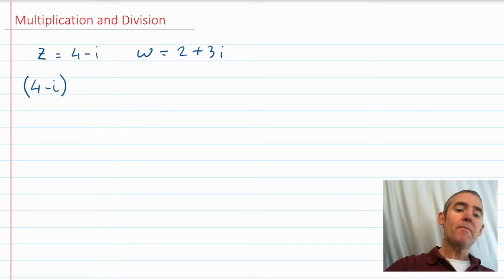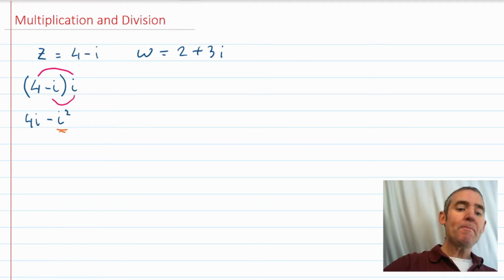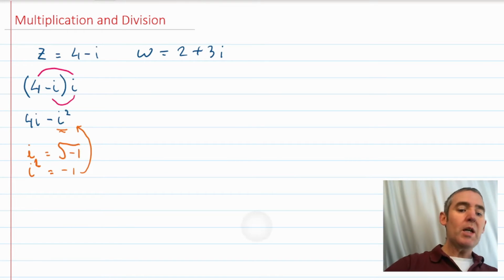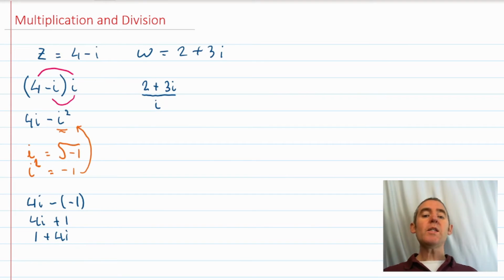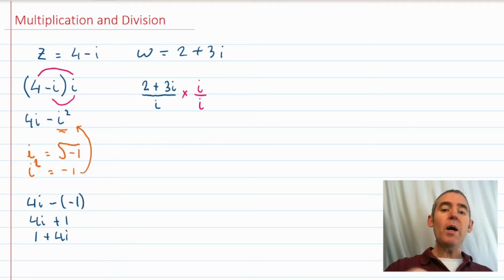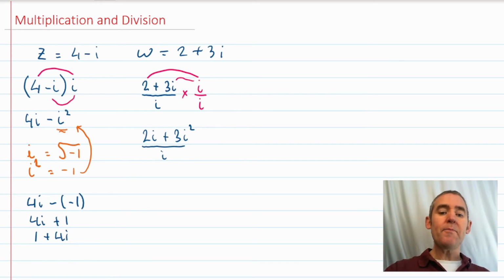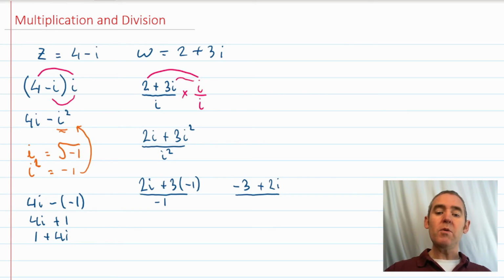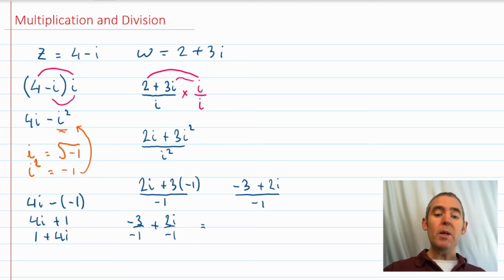Complex Numbers - Multiplying and dividing by i [Leaving Cert Maths] MathsAcademy.ie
Part of our Leaving Cert Maths Course.